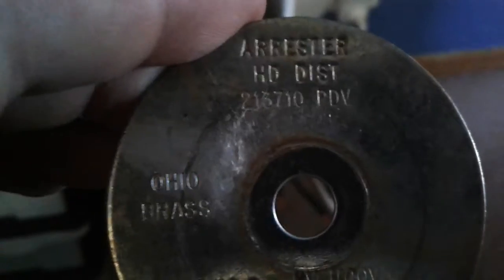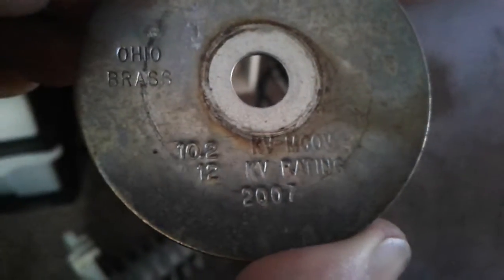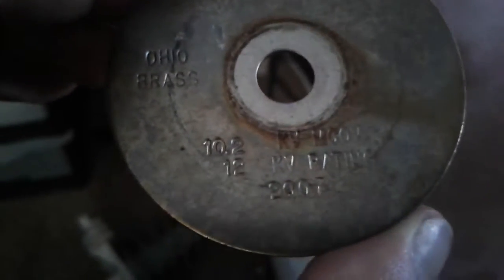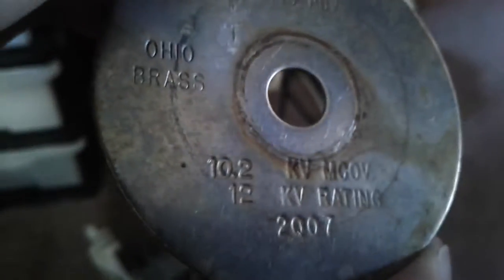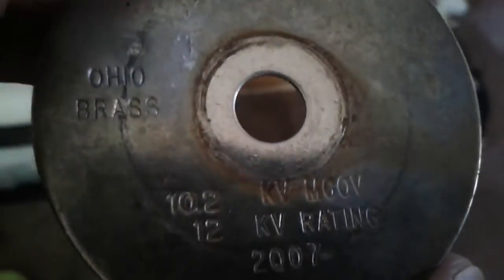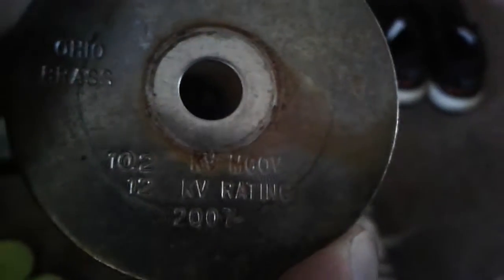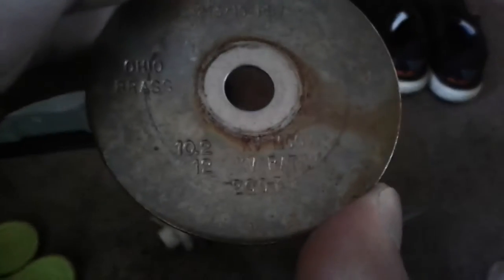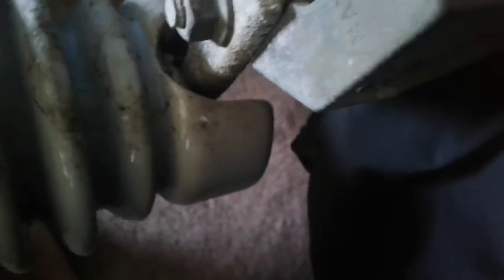Powerline insulator salvage from railway station